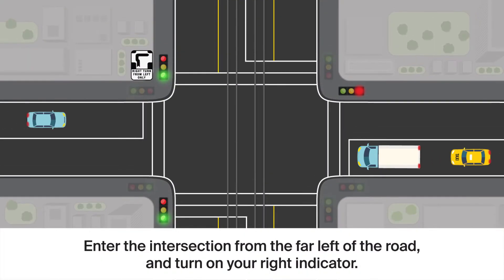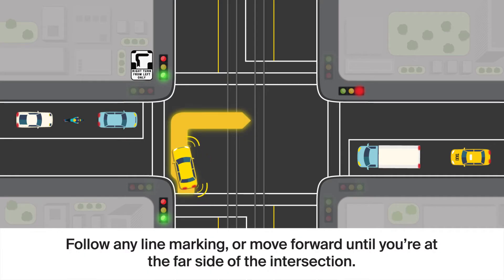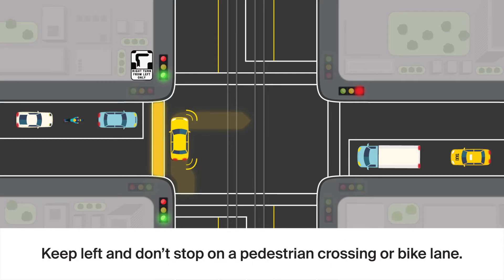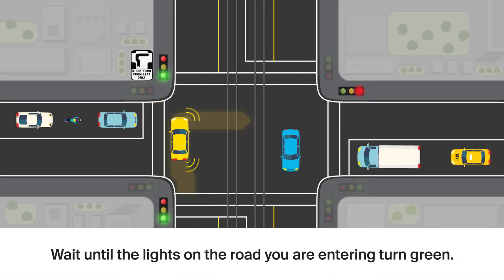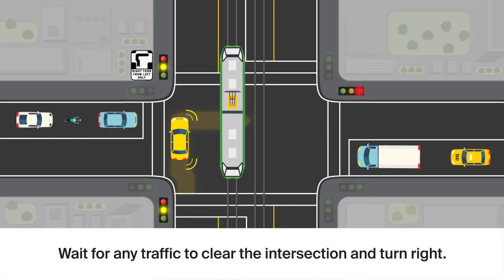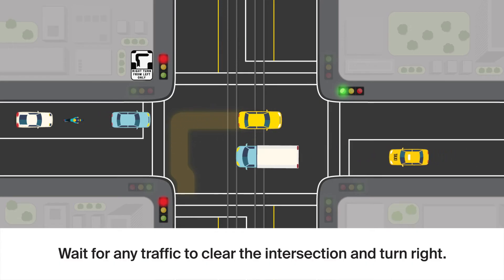Hook Turns - Victorian Road Rules | RACV